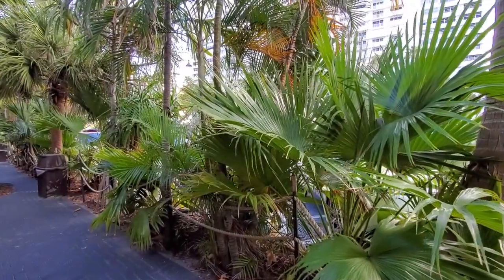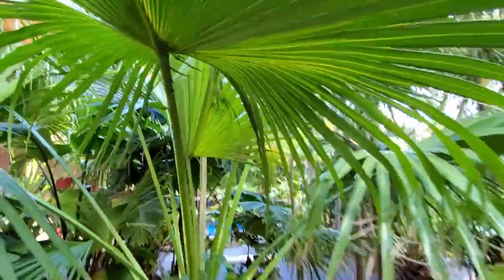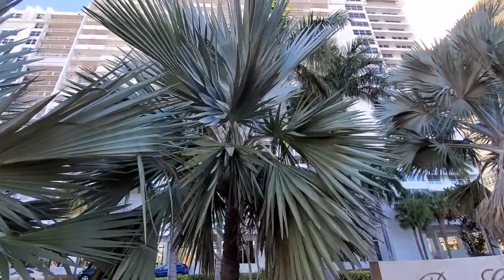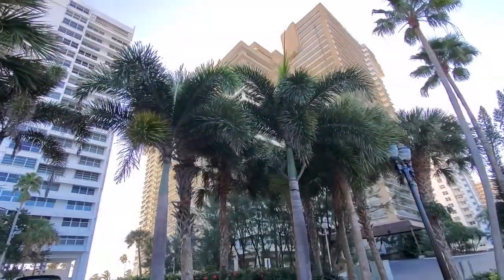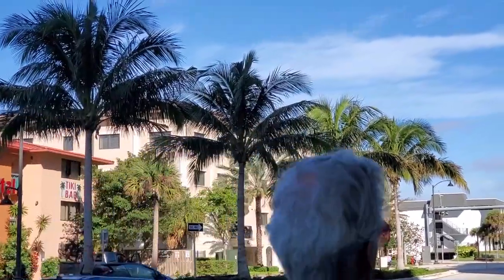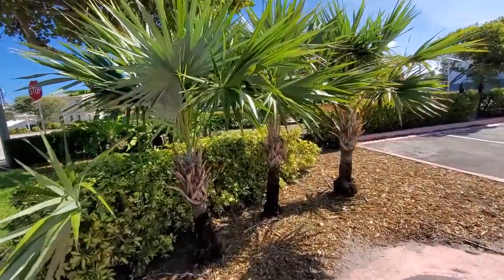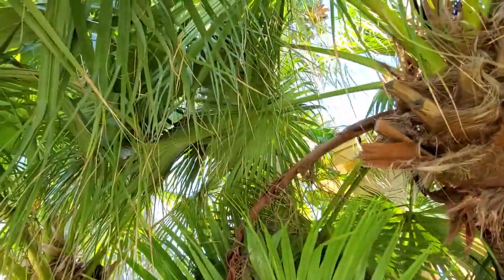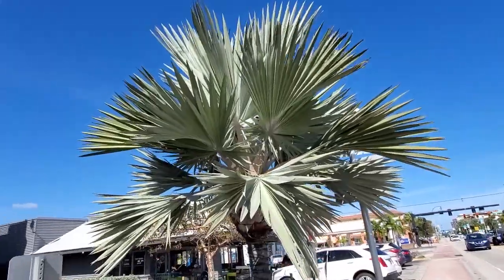Florida Palms pt1